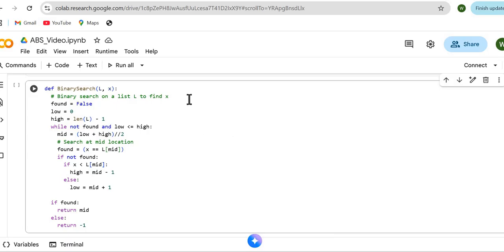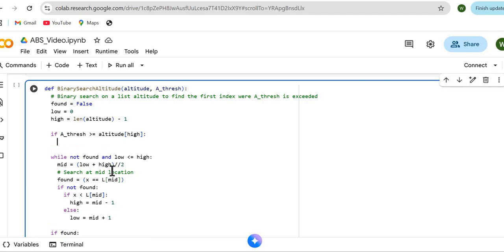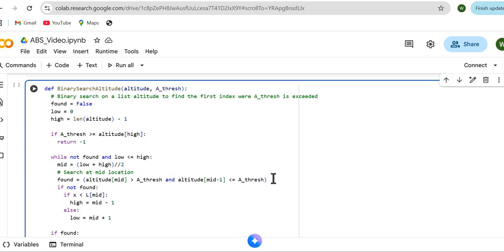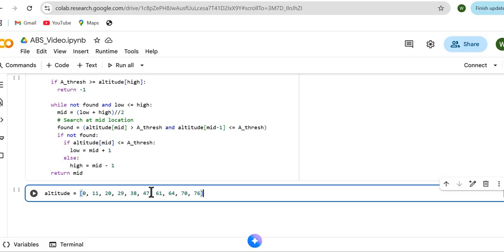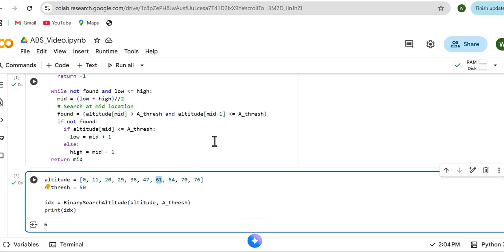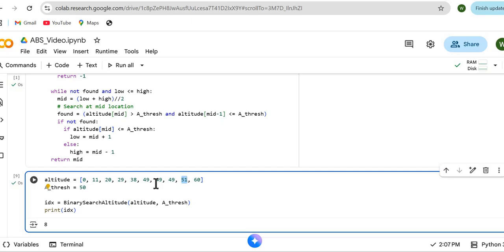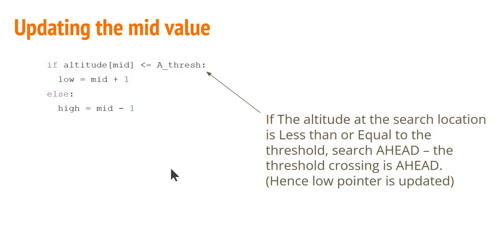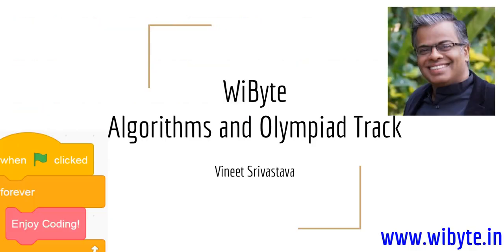4. Applying Binary Search -- Binary Search code for the Flight Path Problem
We implement binary search for the Flight Path problem. More generally this is a search for the first item in a list that becomes more than a given threshold.